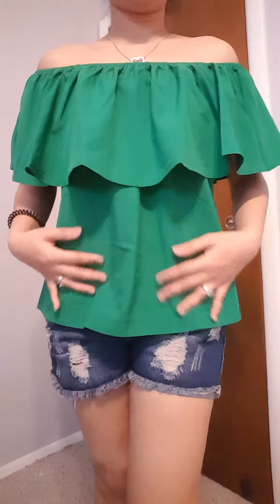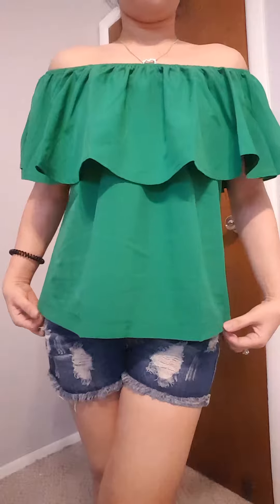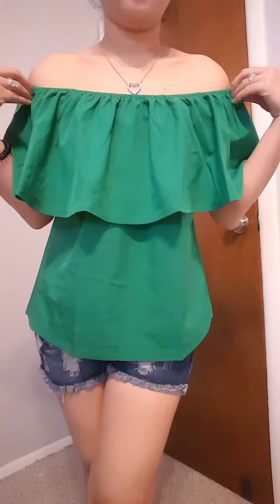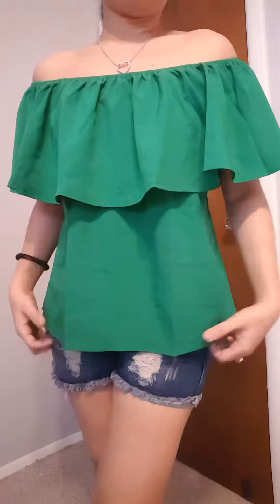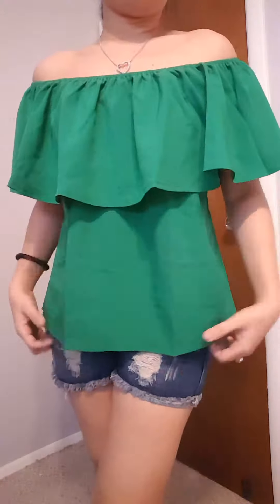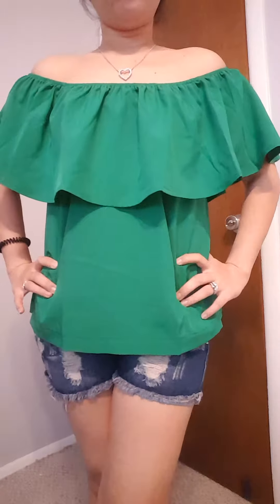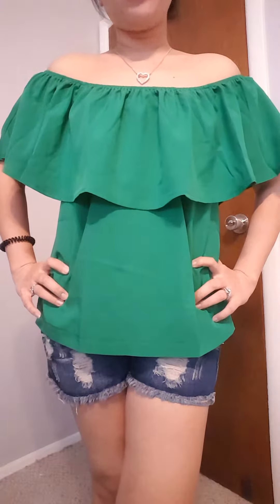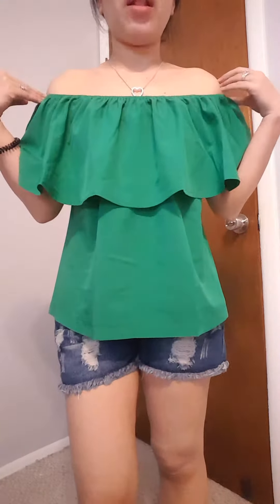EOVVIO Women's Summer Ruffles Off The Shoulder Chiffon Tops Blouse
I received this product at no cost. All opinions, however are 100% my own and were not influenced in any way.